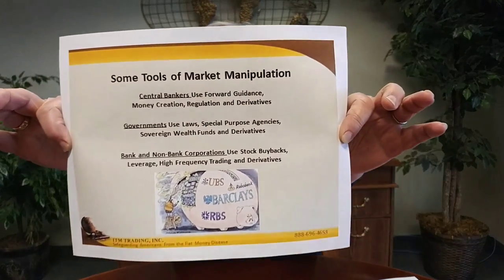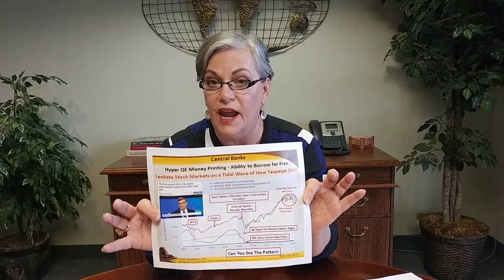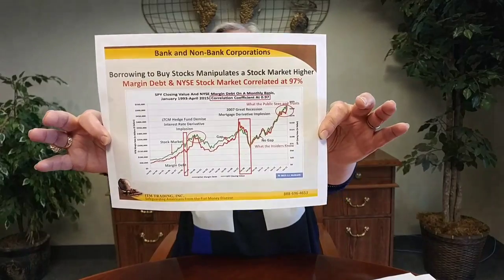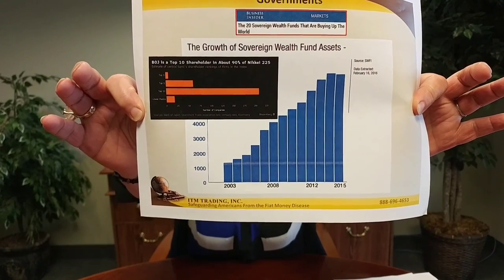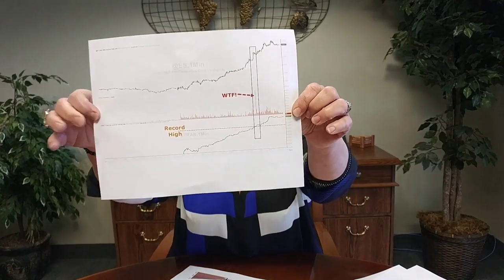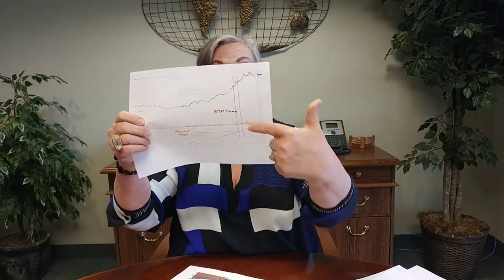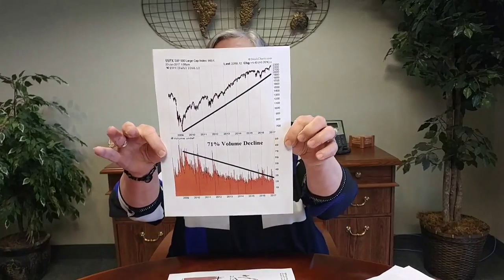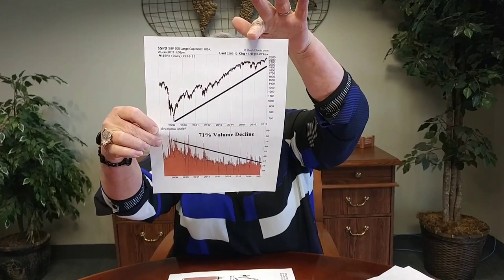How Stocks and Commodities are Manipulated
The next financial crisis is coming soon.
ITM Trading America's Trusted Source for Precious Metals since 1995

Here you can find past recordings of our webinar series. New videos are usually added within 48 hours of the original webinar date.